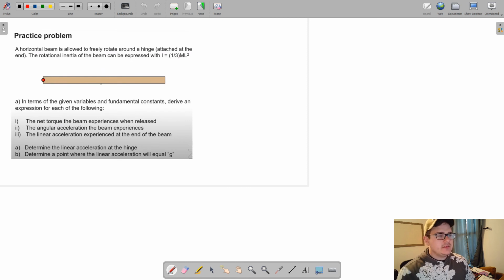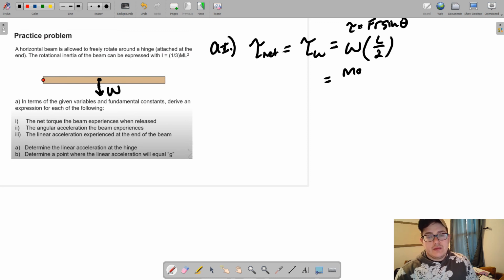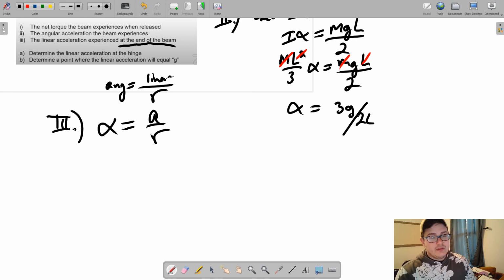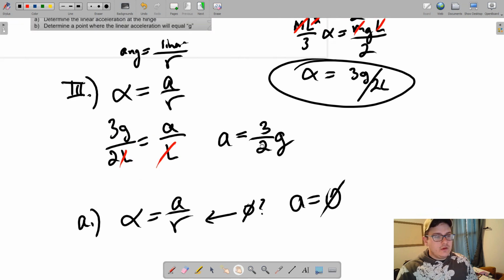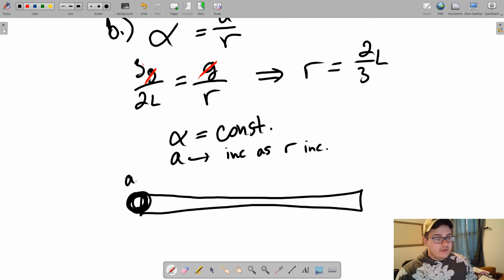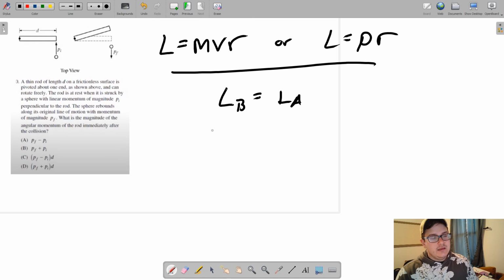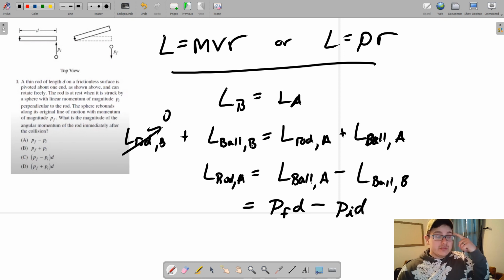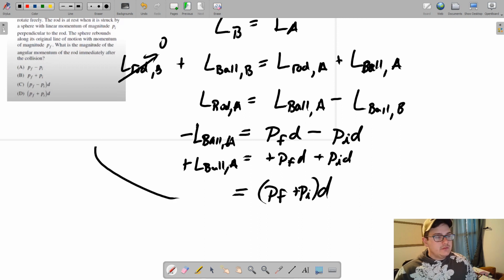Concept Map Rotational Motion - Practice Problem #2 - Beam Problems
Angular acceleration, linear acceleration, and angular momentum of a beam.